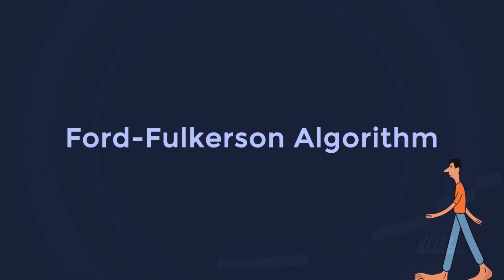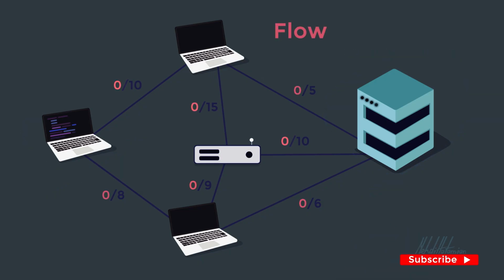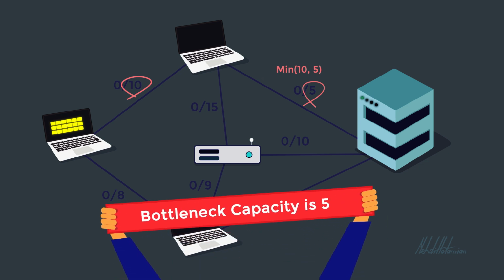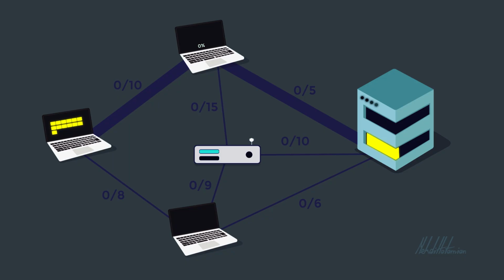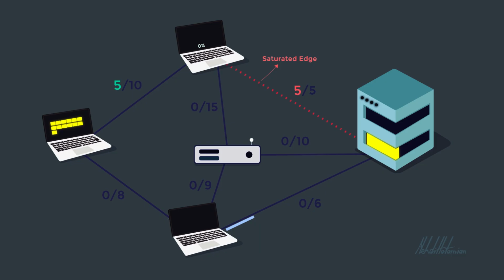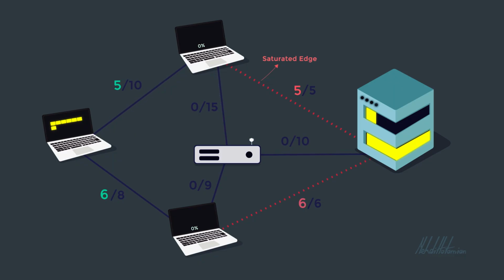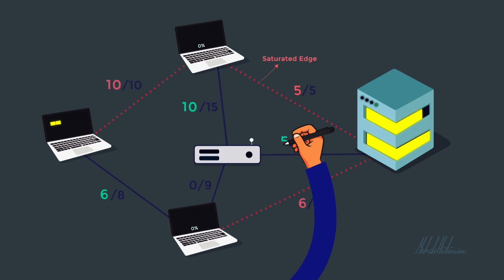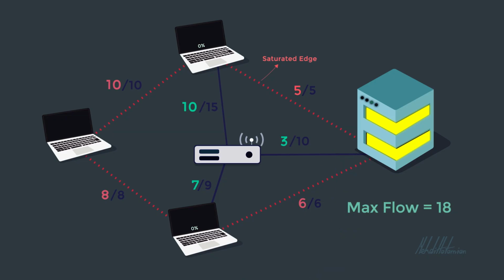Ford–Fulkerson Algorithm Visualization: An Animation for Absolute Beginners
In this video, you will learn the Ford–Fulkerson algorithm visually through animation. Instead of only memorising formulas, you will see how flow moves from the source to the sink, how augmenting paths are selected, how bottleneck capacity is calculated, and how residual capacities are updated.

The Ford–Fulkerson algorithm is one of the most important graph algorithms for solving the maximum flow problem. This beginner-friendly animation explains the concept step by step using data packets and a network flow example.

By the end of this video, you will understand:
- What the max flow problem is
- What source and sink mean
- What an augmenting path is
- How bottleneck capacity works
- How residual capacity is updated
- When the Ford–Fulkerson algorithm stops

If you are studying data structures, algorithms, graph theory, network flow, or computer science, this visual explanation will help you understand Ford–Fulkerson more clearly.

Which part of Ford–Fulkerson was most confusing before watching this video: augmenting paths, residual capacity, or bottleneck capacity?